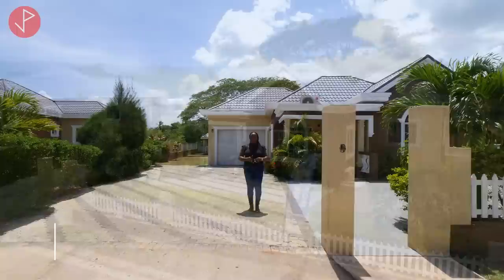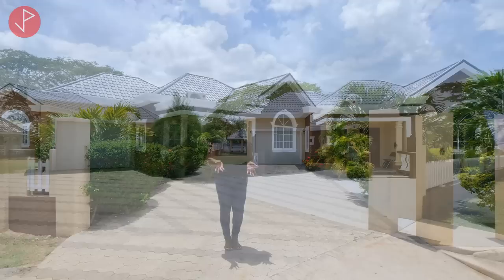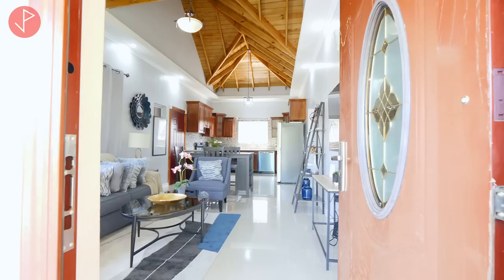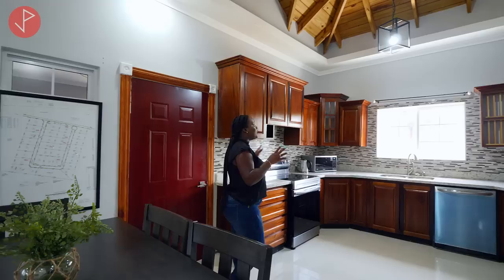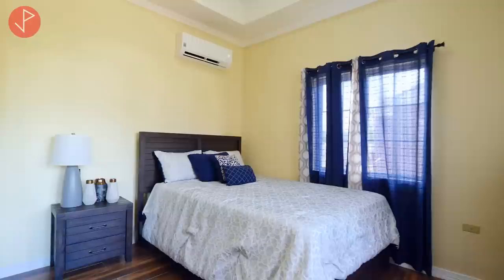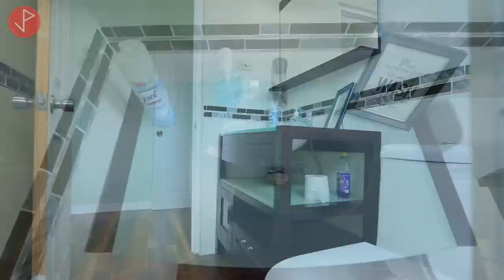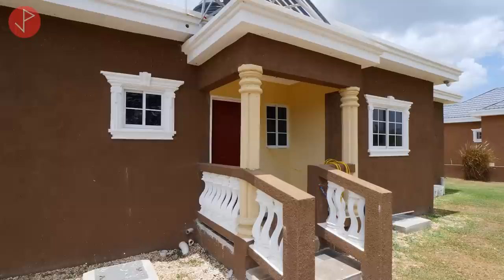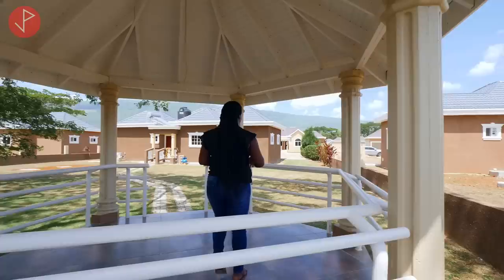Inside Genesis Manor | Goshen, St. Elizabeth, Jamaica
Hey Property Viewers take a tour of this 2 bedroom 2 bathroom houses on 1/4 acre lots in a quiet, gated community along the Jamaican South Coast in Santa Cruz, St. Elizabeth, 20 minutes from Mandeville, Manchester. Genesis Manor offers very spacious, modern houses with high end finishes and yard space to accommodate further expansions, fruit trees or a backyard pool. There is a communal pool, club house & multi-purpose courts. The houses are beautifully landscaped with brick drive way, concrete pavement and lush green areas. The front patio welcomes you to a modern open concept design with high angled wooden ceilings & neatly laid porcelain tiles. The kitchens are finished with custom cabinetry, granite countertops, timeless mosaic backsplash and high end fixtures. All bedrooms are styled with large windows, spacious closets, full length mirrors and tray ceilings with recess lighting.

Starting Price: JMD $27,000,000.00
2 Beds 2 Baths
Size: approx. 1,700 sq. ft.

Amazon Storefront